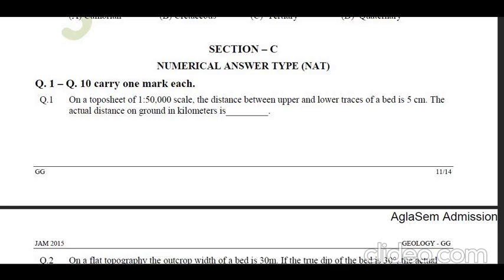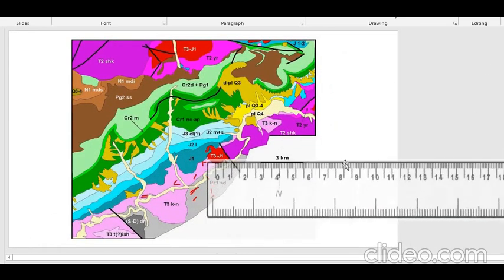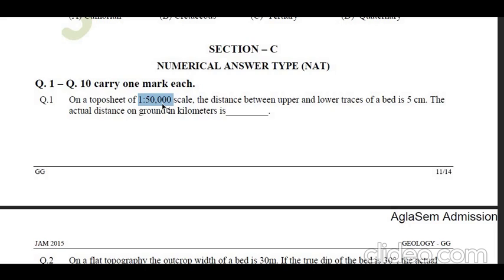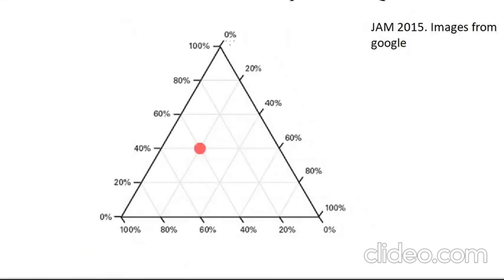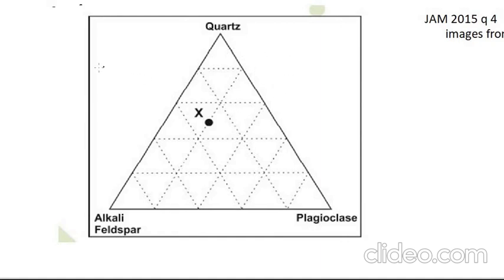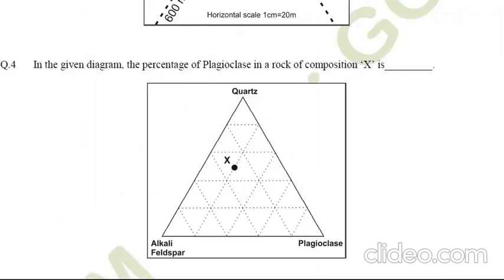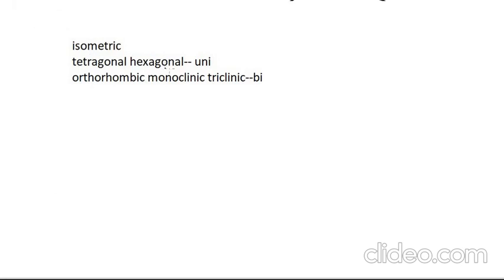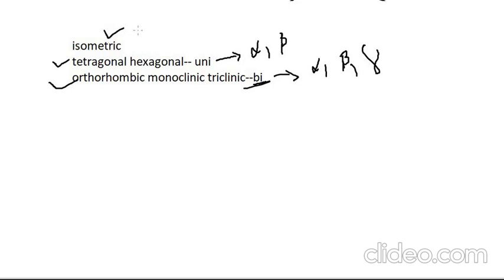JAM 2105 Q1(map scale),4(triangular diagram), 5(birefriengence)